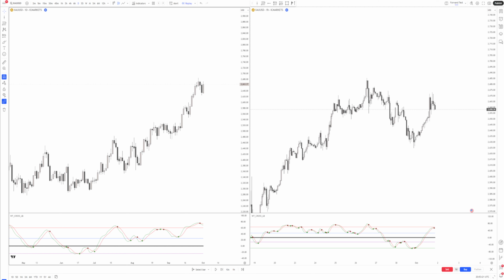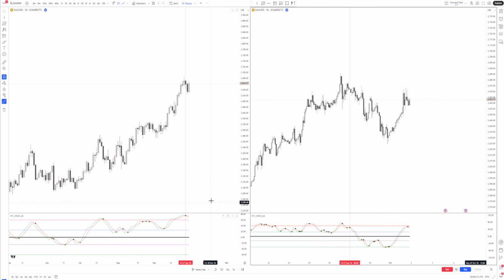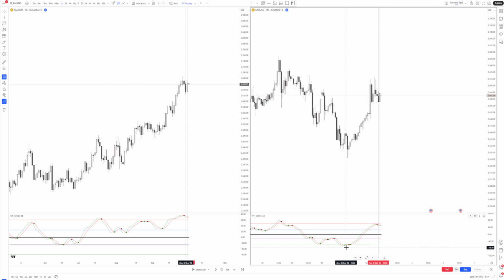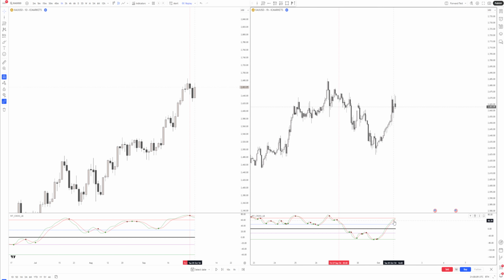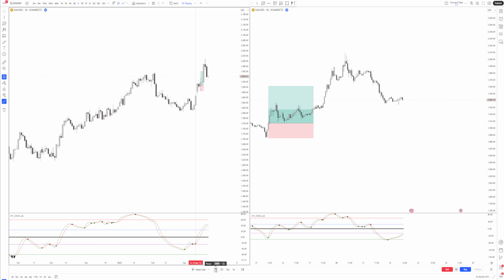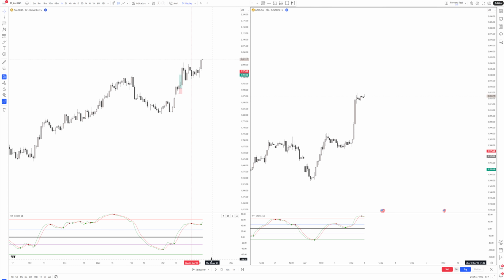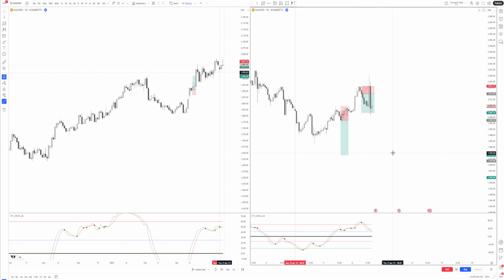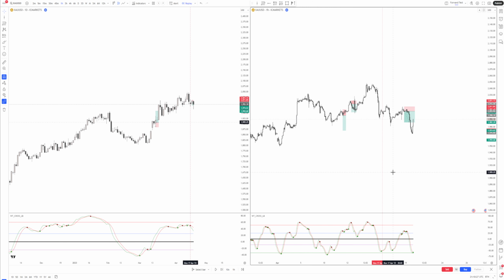I Backtested the WaveTrend Indicator– The Strategy Results Are In!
I backtested the WaveTrend Strategy, and the results might surprise you! 🚀 Is this a profitable trading strategy, or just another overhyped indicator? In this video, I break down my backtesting results, showing you the wins, losses, and overall performance of the WaveTrend indicator.

📊 What You'll Learn:
✅ How the WaveTrend strategy works
✅ My backtesting results and performance breakdown
✅ Whether this strategy is worth using for trading